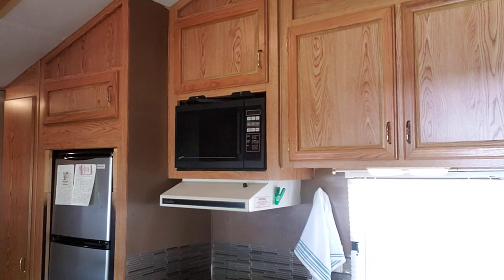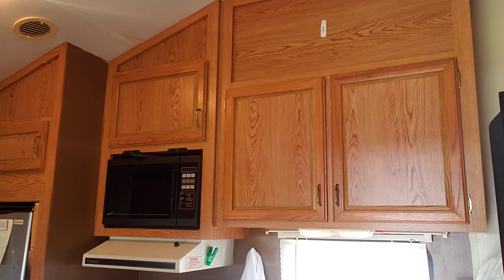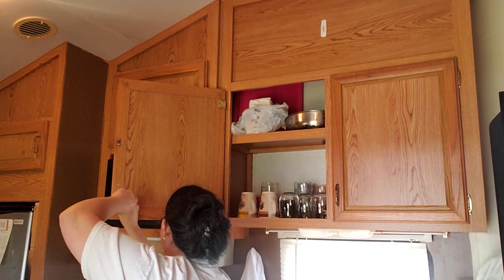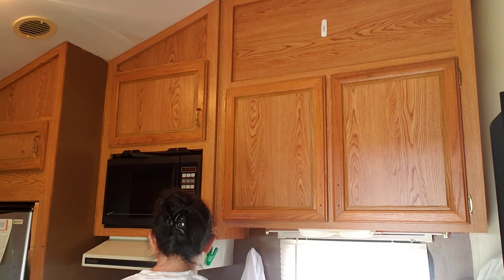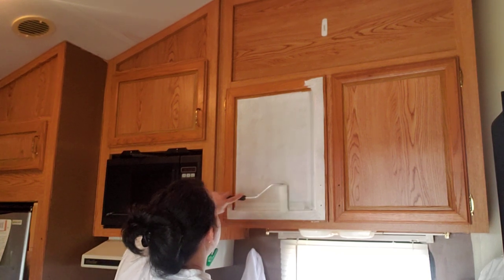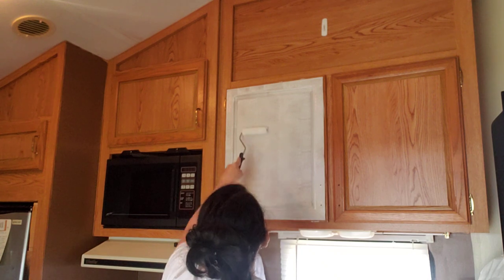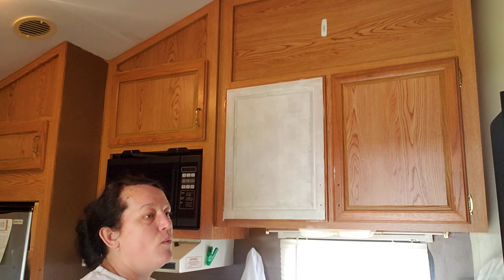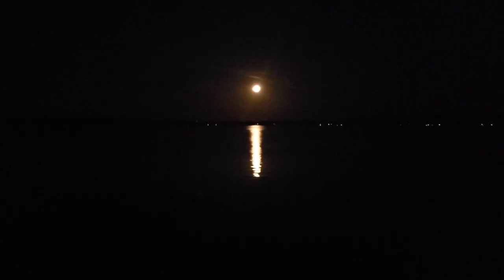Starting to paint the RV Camper